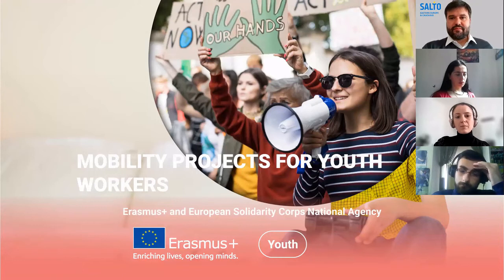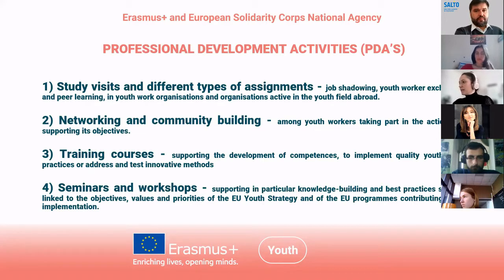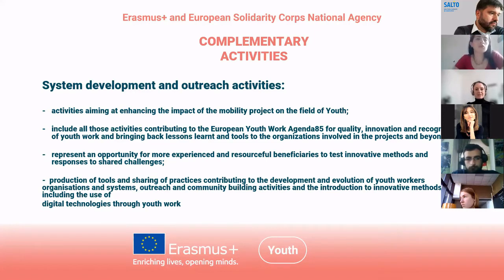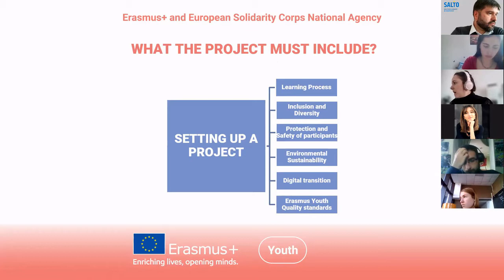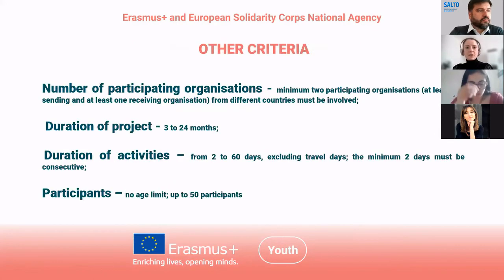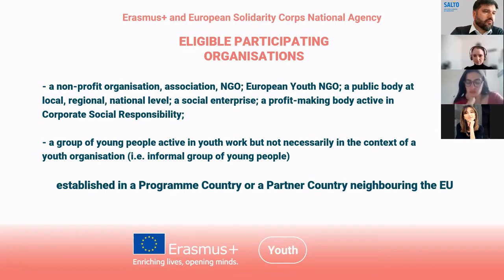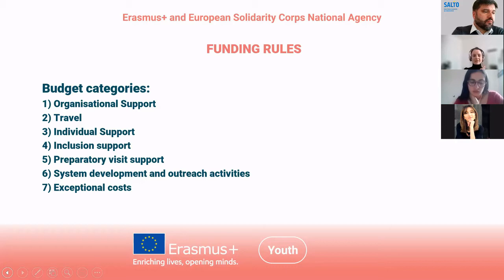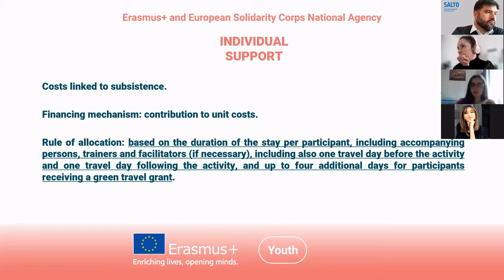New Erasmus+ Youth. YOUTH WORKERS MOBILITY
NEW ERASMUS+ YOUTH. Details of youth workers mobility projects within the new Erasmus+ in context of cooperation with Eastern Europe and the Caucasus. Recording from Infoday on 21st April 2021.